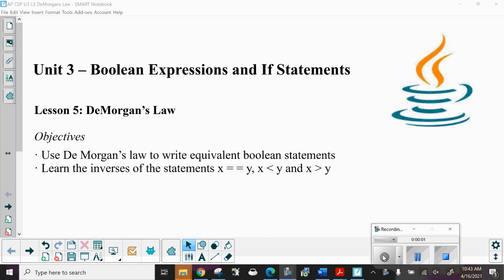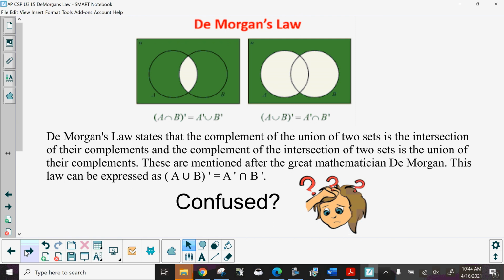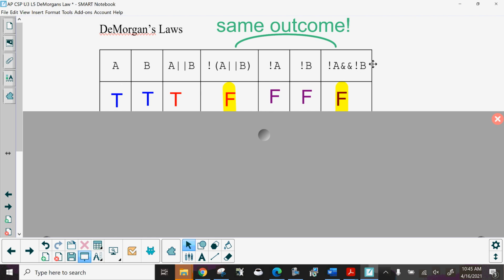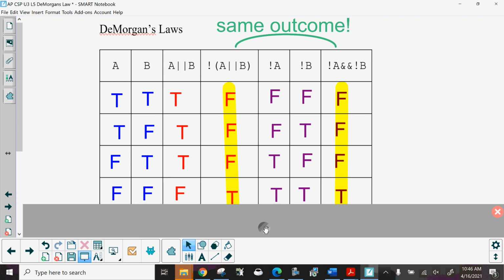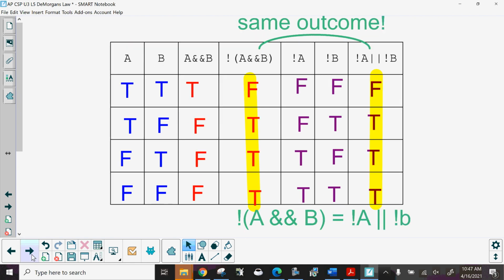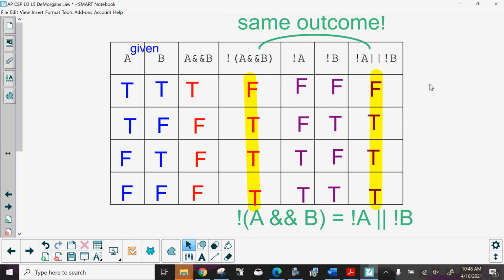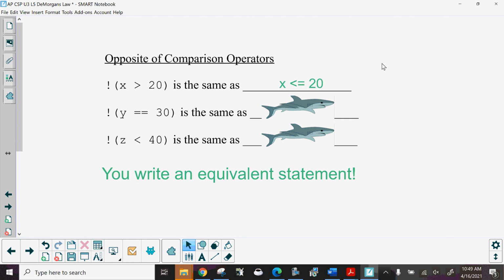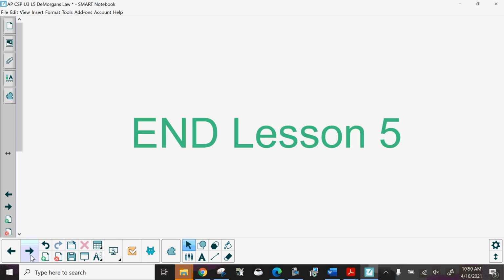AP CSP U3 L5 DeMorgans Law